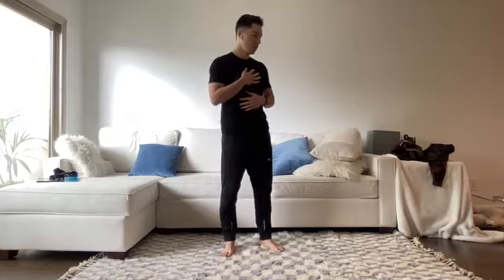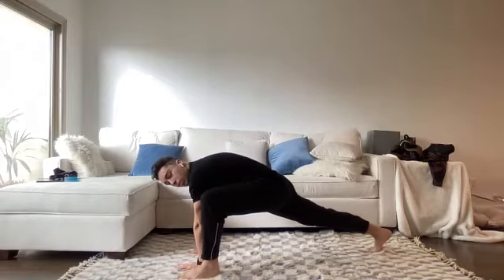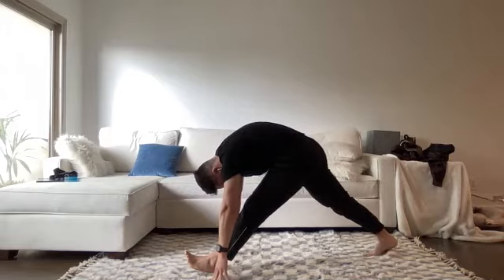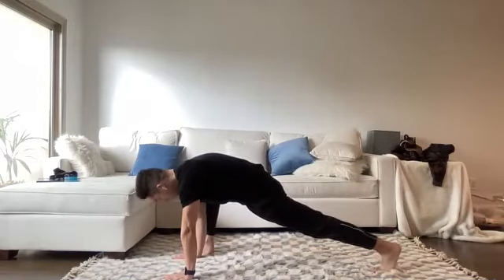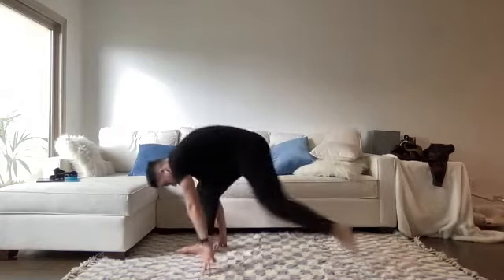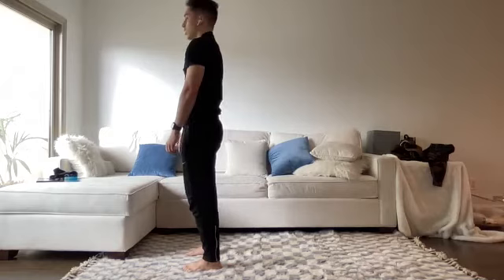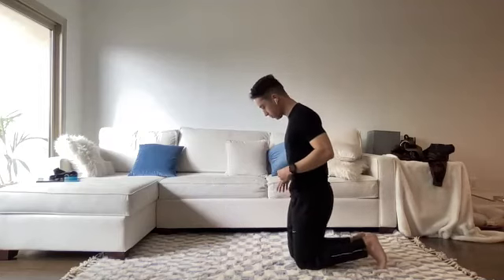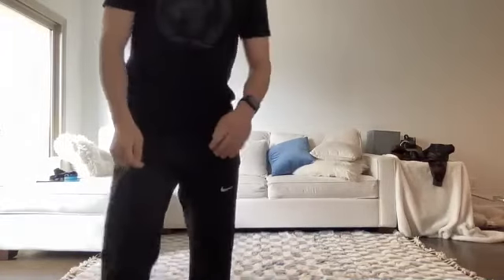AM Stretch Break 3.25.21